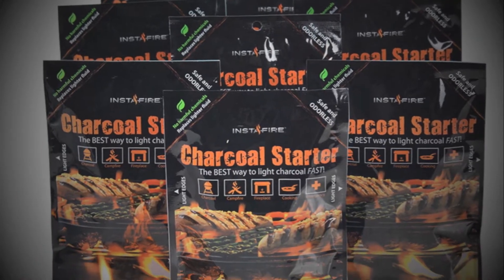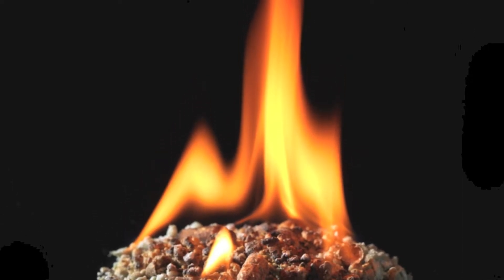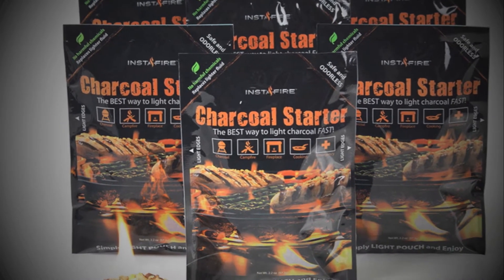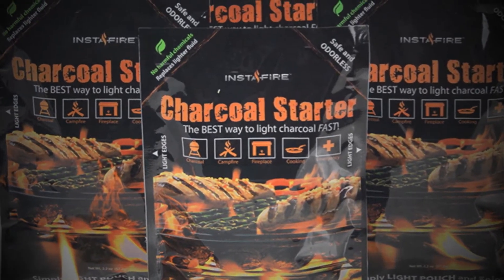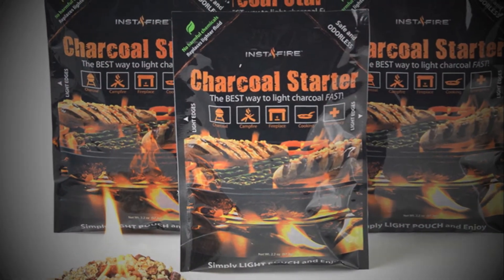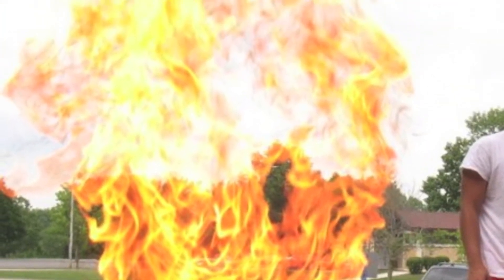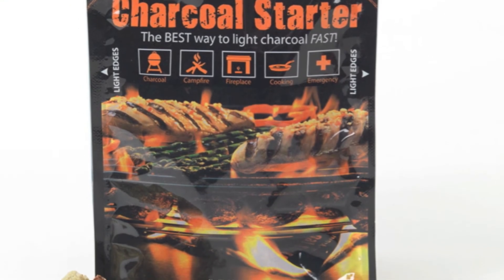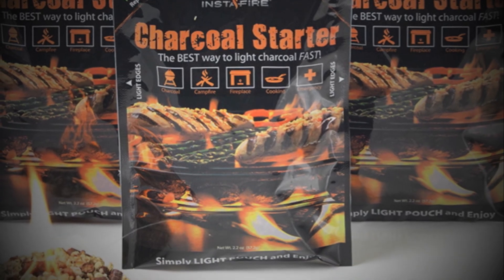Instafire charcoal starter 8 pack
See how to light Instafire burnable pouch and what the advantage is in buying the 8 pack